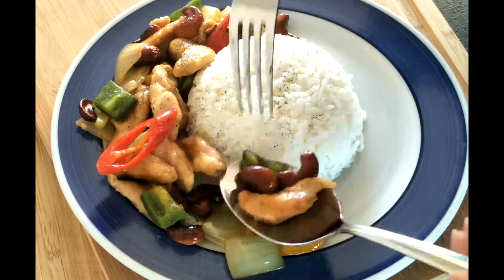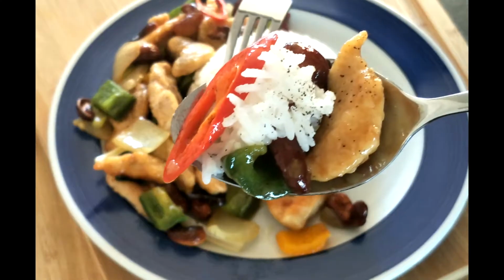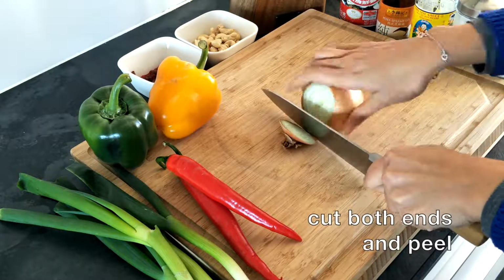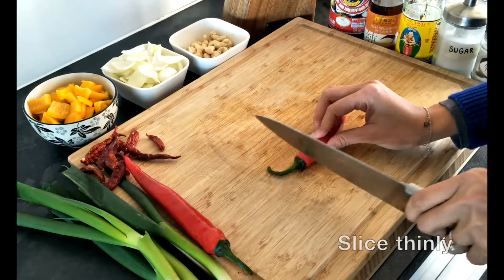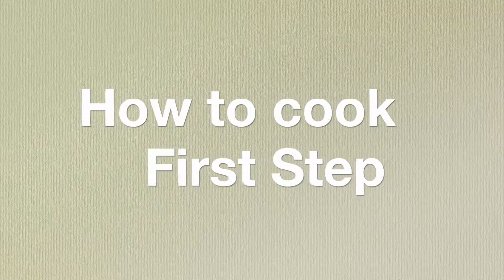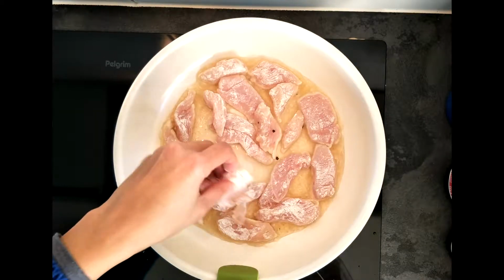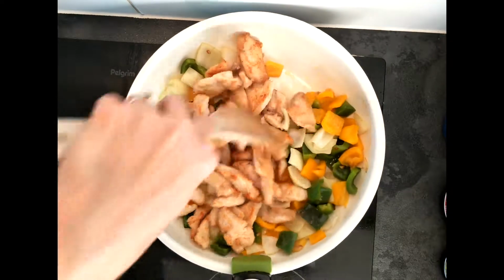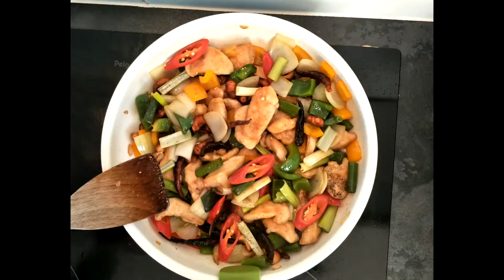Stir fry Chicken Cashew Nuts | ไก่ผัดเม็ดมะม่วงหิมพานต์ | Gai Phad Med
Any idea what would you like to cook for the next meal?
This dish is quick and easy to make. It's load with flavour from cashew nuts, crunchiness from the vegetables and tenderness of the chicken.

Ingredients
2 chicken breasts
70 gram cashew nuts
70 gram green bell pepper
70 gram yellow bell pepper
1 onion
2 spring onion
10 dried chili
1 cloves garlic
1 red pepper
1 cup of flour
2 tbsp oyster sauce
2 tbsp soy sauce
1 tbsp sugar
2 tsp sesame oil
1 tsp black pepper

ส่วนผสม
อกไก่ 2 ชิ้น
เม็ดมะม่วงหิมพานต์ 70 กรัม
พริกหยวกเขียว 70 กรัม
พริกหยวกสีเหลือง 70 กรัม
หัวหอม 1 หัว
ต้นหอม 2 ต้น
พริกแห้ง 10 เม็ด
กระเทียม 1 กลีบ
พริกใหญ่ 1 เม็ด
แป้งสาลี 1 ถ้วยตวง
ซอสหอยนางรม 2 ช้อนโต๊ะ
ซอสถั่วเหลือง 2 ช้อนโต๊ะ
น้ำตาล 1 ช้อนโต๊ะ
น้ำมันงา 2 ช้อนชา
พริกไทยดำ 1 ช้อนชา